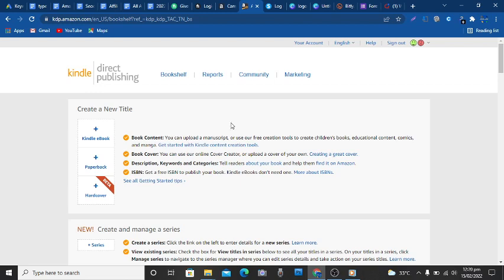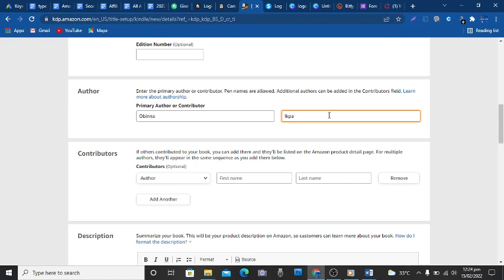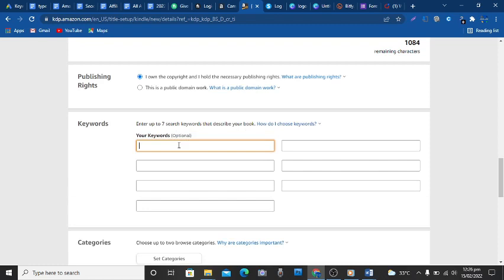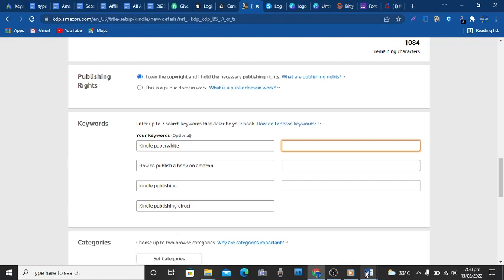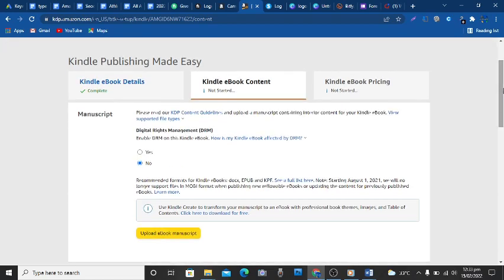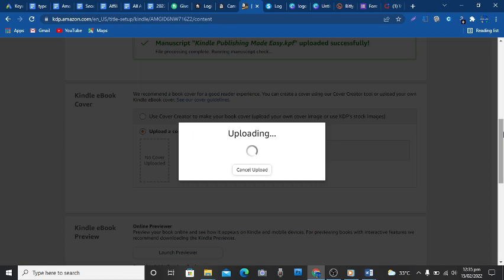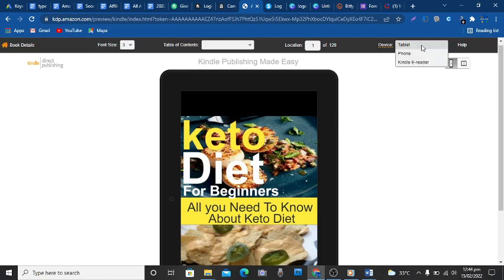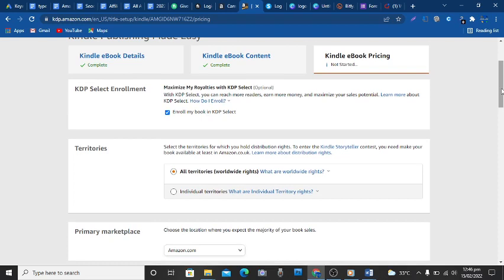Amazon kindle direct publishing (step by step tutorial for beginners in 2022)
This Amazon kindle direct publishing video tutorial is a step by step guide on how to make money online with amazon kdp publishing or amazon kindle direct publishing program  in 2022.
Watch this video till the end to learn the steps to publishing your book and how it’s done in real life.

Get a writer on Fiverr here

This means that I may earn a small commission at no additional cost if you click through and make a purchase, this commission helps support the channel and allows us to create free valuable videos like these one.
The examples in this video are for educational and illustration purposes only. There is no guarantee that you will earn money using the techniques in these videos, it’s your responsibility to your own research. Your level of success in achieving the results claimed in this video will require hard work, knowledge and commitment.
We have taken every measure to ensure that the information in this video is accurate but we can not guarantee that the website(s) mentioned here are free from errors.